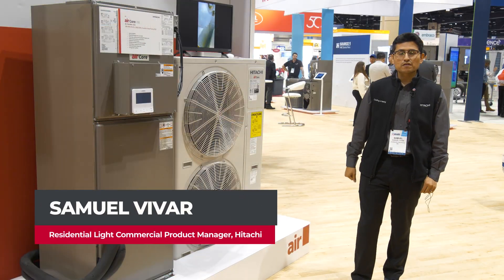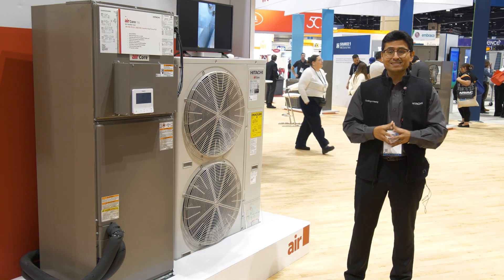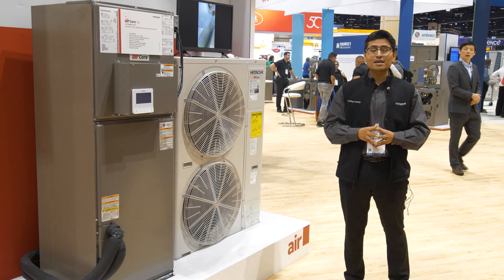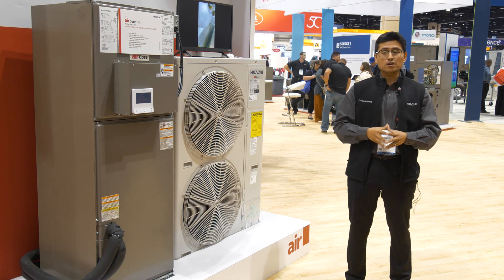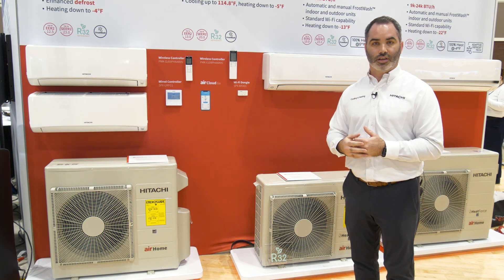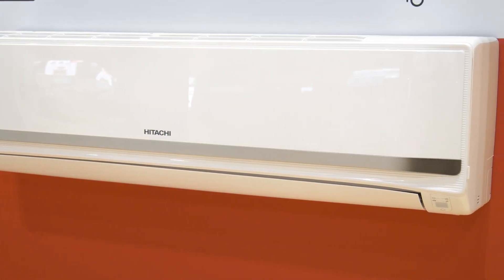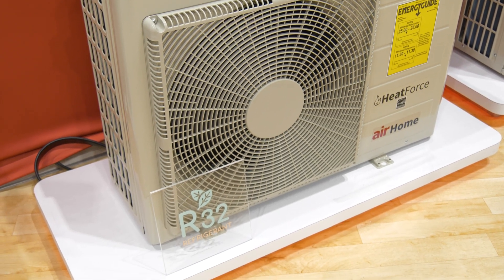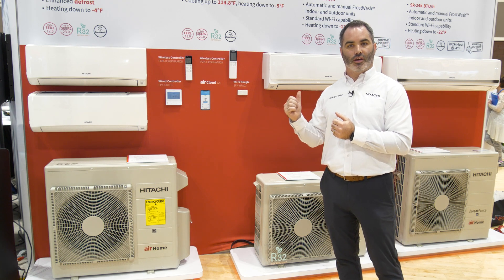Hitachi Cooling & Heating Innovations at AHR 2025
Check out the innovations Hitachi Cooling & Heating brought to AHR 2025 in this virtual booth tour, including the airHome series heat pump, airCore 700 ENERGY STAR® certified cold-climate heat pump with HeatForce and air365 mini VRF.